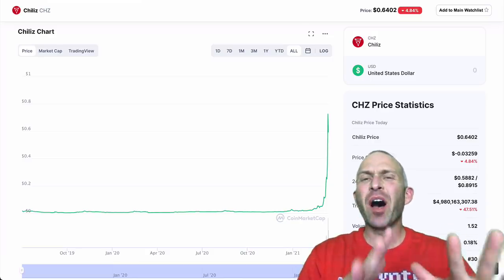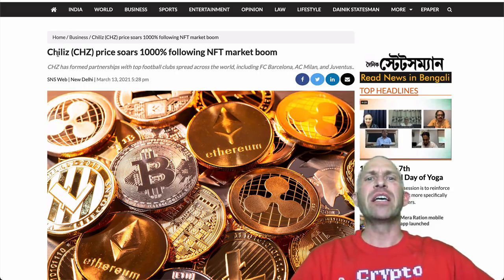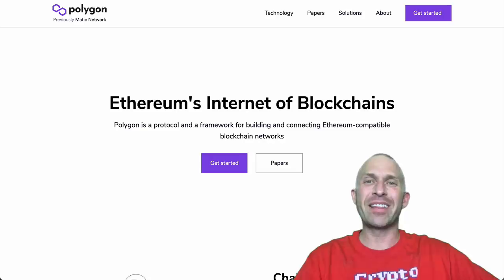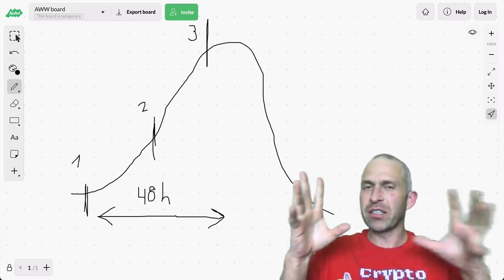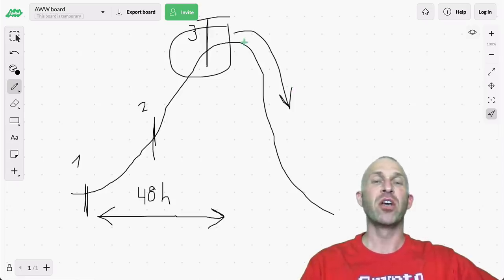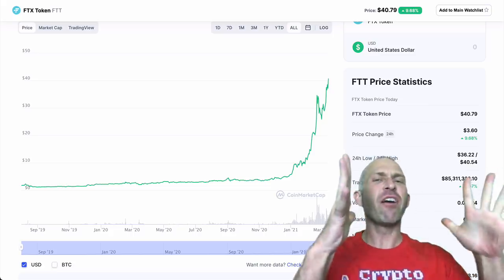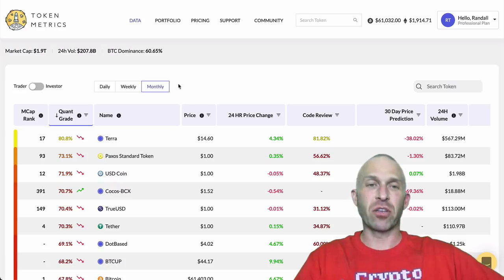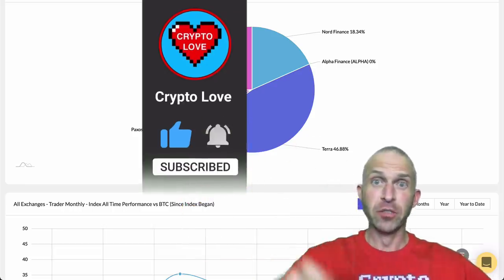HOW I PREDICTED THESE 180X ALTCOIN GAINS!!!!!! CHILIZ, POLYGON, RESERVE RIGHTS, FTX TOKEN!!!!!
CHILIZ IS UP 180X! RESERVE RIGHTS IS UP 80X! MATIC/POLYGON IS UP 70X! FTX TOKEN IS UP 20X! I PREDICTED ALL OF THESE GAINS! IN TODAY'S VIDEO, I AM GOING TO SHARE EXACTLY HOW I WAS ABLE TO PREDICT THESE HUGE CRYPTOCURRENCY PROFITS!